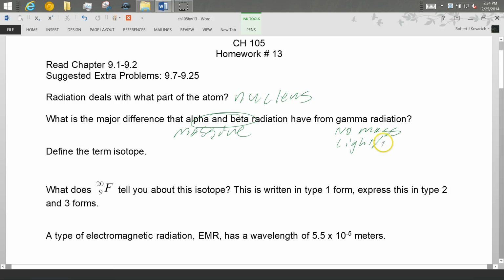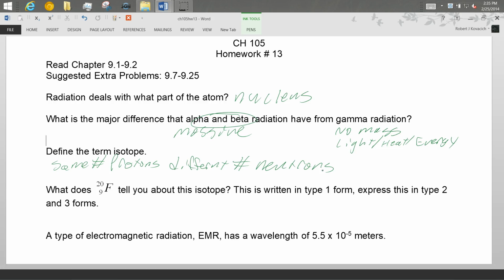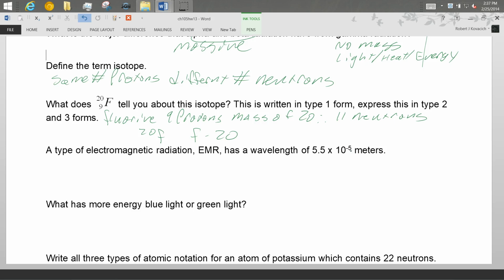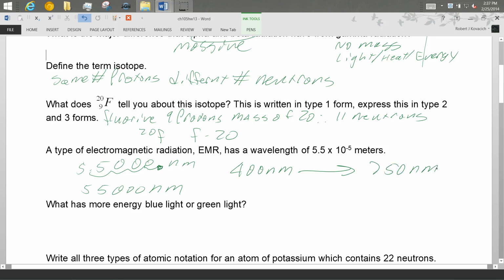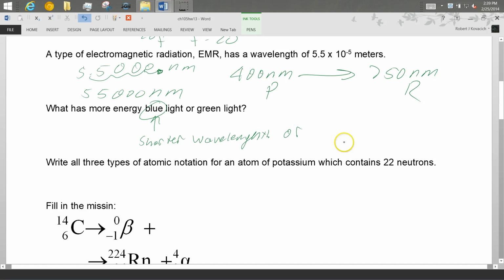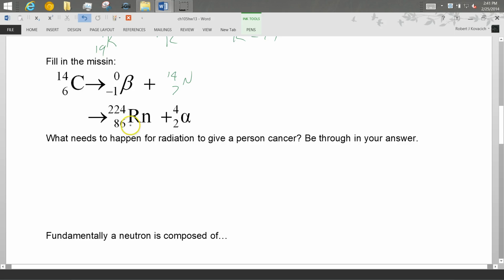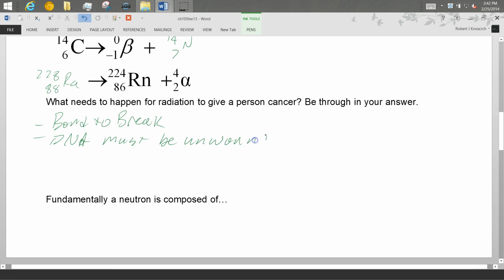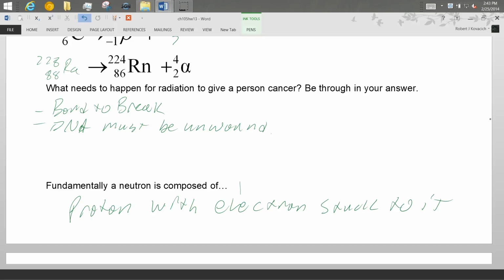105 hw 13